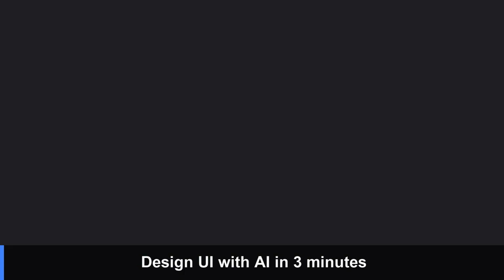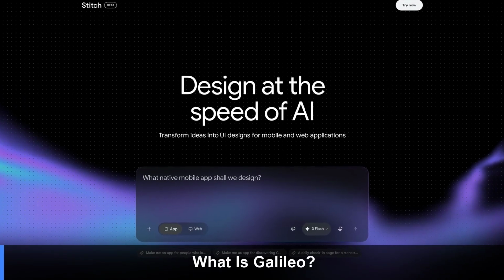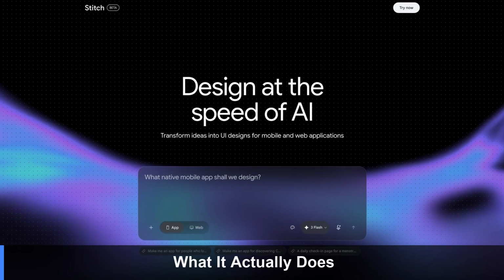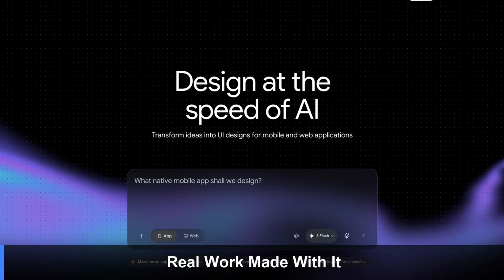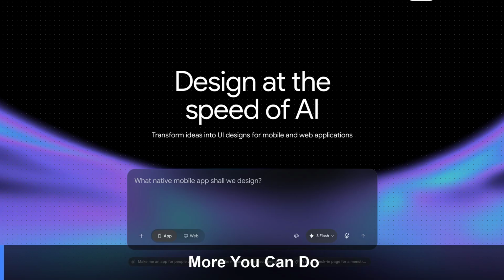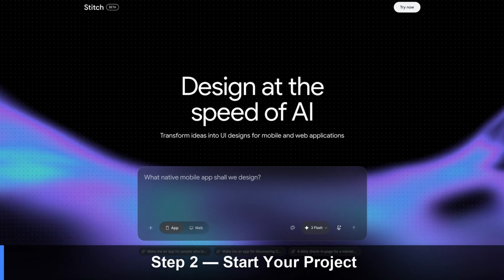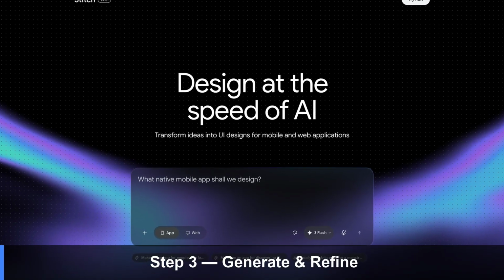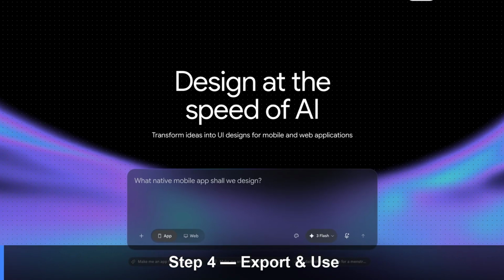AI Tool — Galileo Tutorial: How to Design UI for Free (2026)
In this quick tutorial you'll learn how to use Galileo from scratch — no experience needed.

What's inside:
• Design UI with AI in 3 minutes
• What Is Galileo?